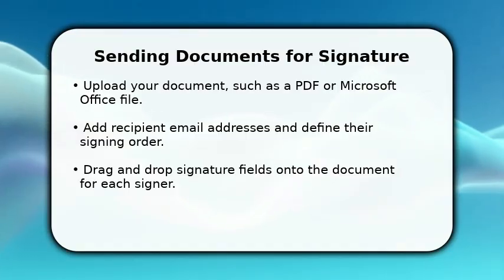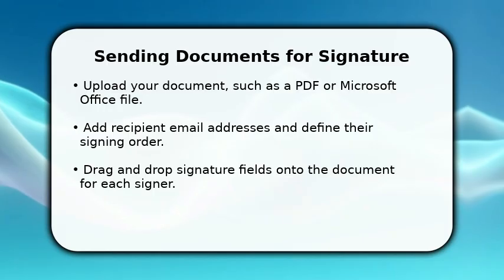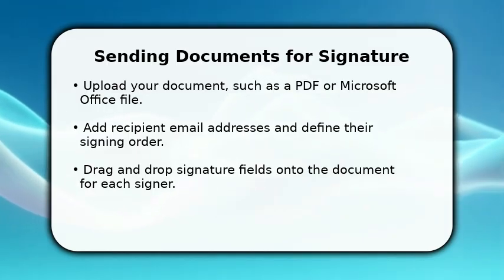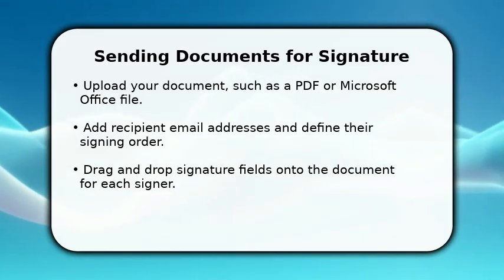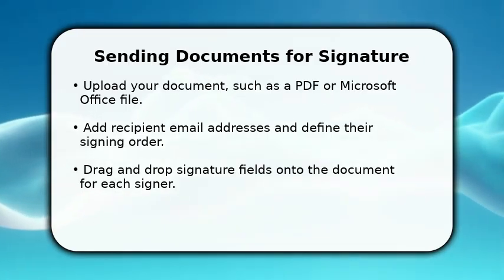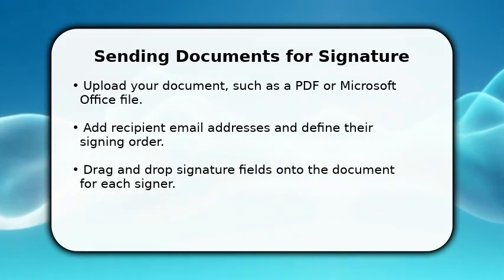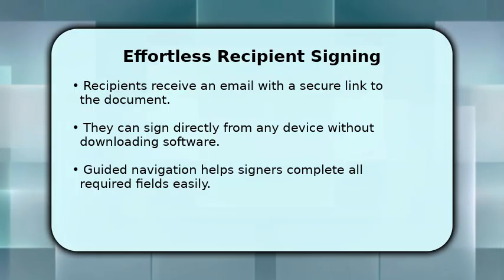How to Use Adobe Esign 2025 (The Only Way)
▸ :^) Learn the step-by-step process of using Adobe Esign 2025, a powerful tool for creating and sending electronic signatures. In this video, we will cover everything from setting up your account to finalizing documents. Whether you're a business owner or an individual looking to streamline your workflow, this tutorial is for you.